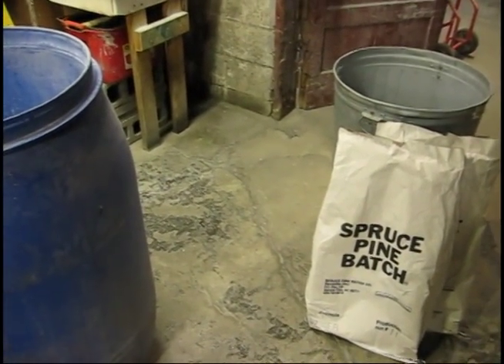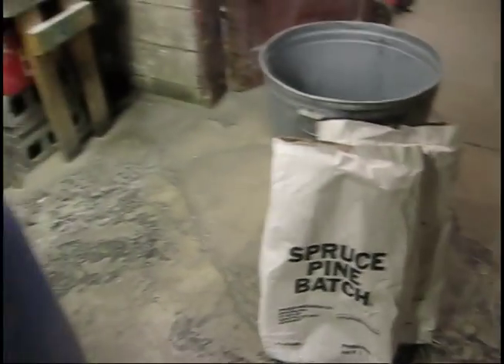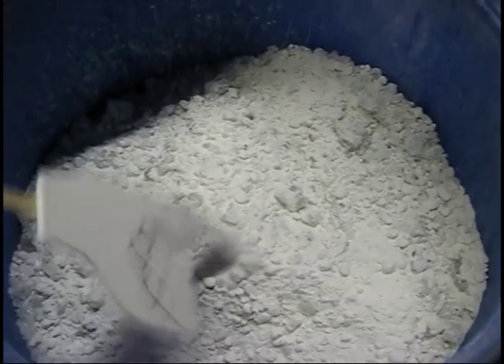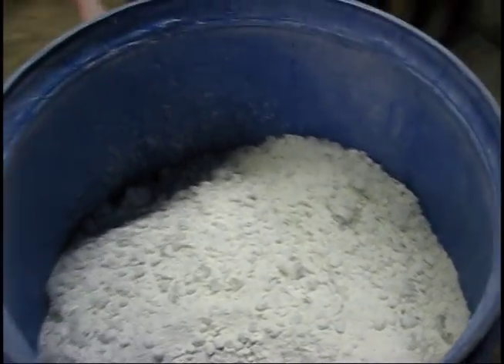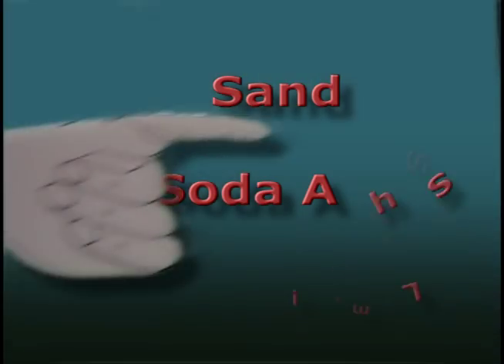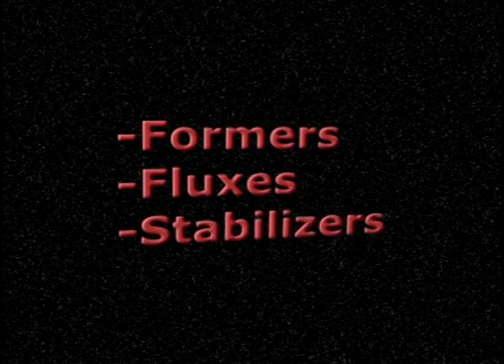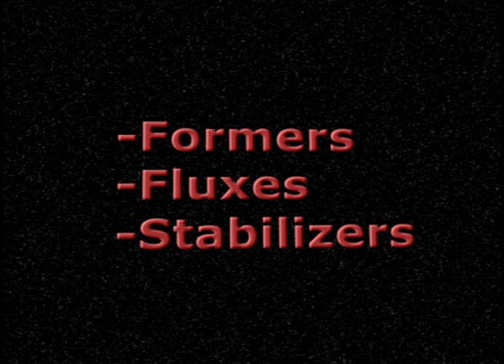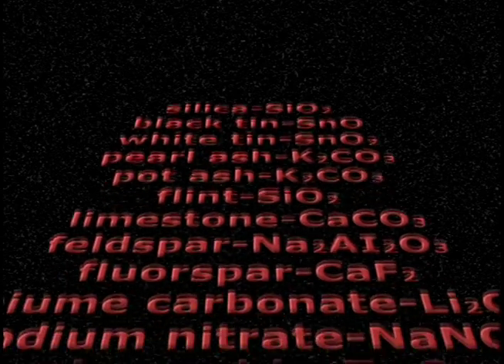Glass blowing basics tutorial 3 - What is in our glass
This is the 3rd tutorial video in a series of basic glass blowing and glass studio processes. These short videos cover some of the basic questions that we get from people about how we make our hand blown glass.

In this short tutorial video, Bernard Katz covers what the main components are that make up a simple glass formula. Bernard fills the furnace with the 'batch' along with some recycled glass. He throws in about 50 pounds or so every 1-2 hours until the furnace is full. Filling the furnace is a process called 'charging'. Melting a full tank of glass takes about a day with the furnace at a high temperature of around 2400 degrees. Resources and more information used in this video about glass formulas can be found

In videos from this series, we will show various processes involved in the making of our art glass sculpture. We hope that these and upcoming "how to videos" will help with some of the basic questions people asked about when visiting our studio or website.